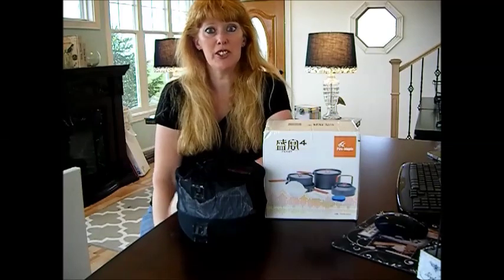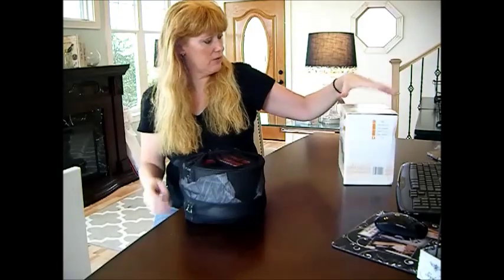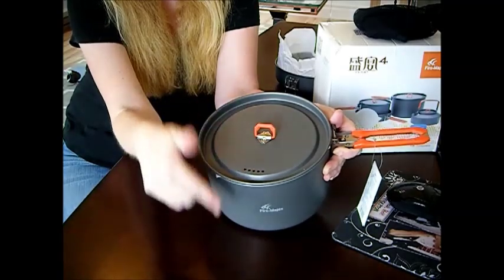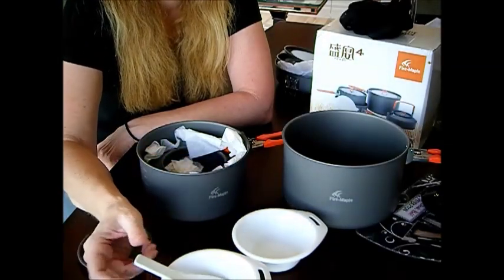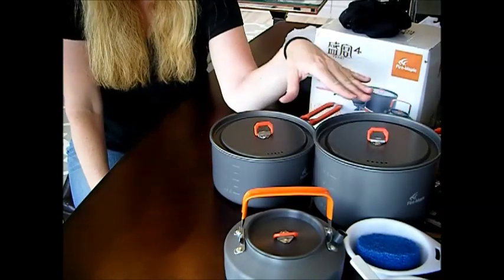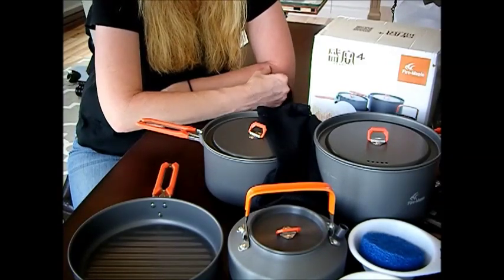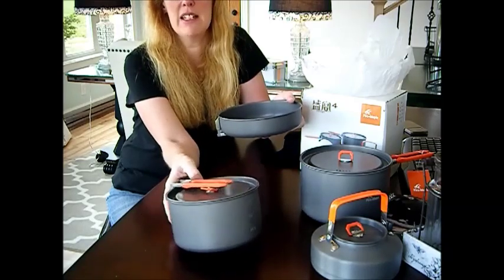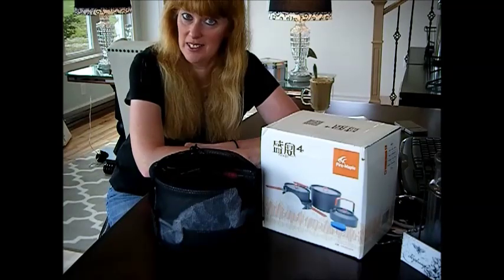Prepper - Fire Maple Camping pots Review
I love this set! So adaptable and worked great for cooking over the coals on a stand. I enjoyed some nettle and dandelion tea and some baked bread and dehydrated beef stew with hubby on our bug out challenge. LOVED these pots. I hope you do too. Janie